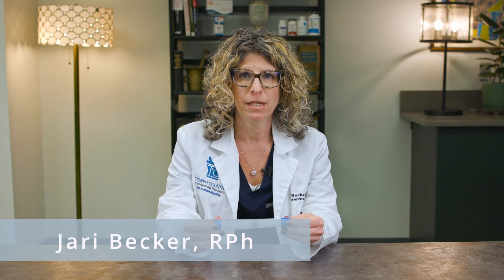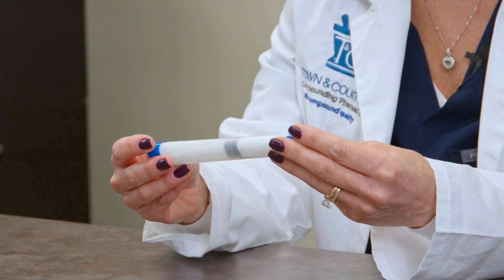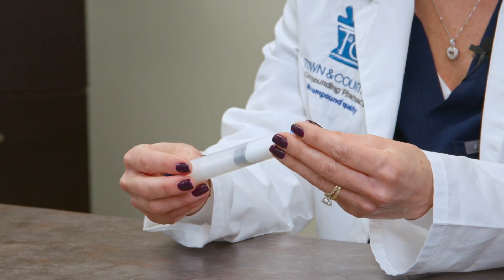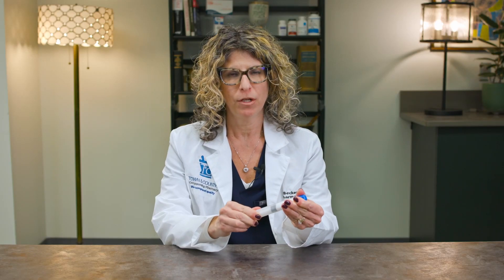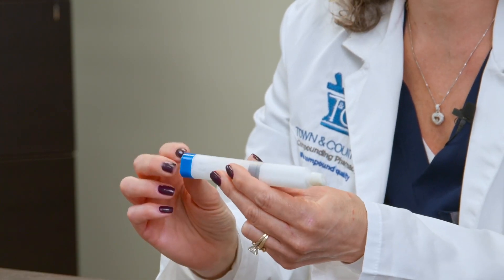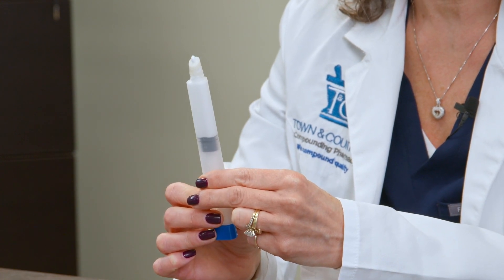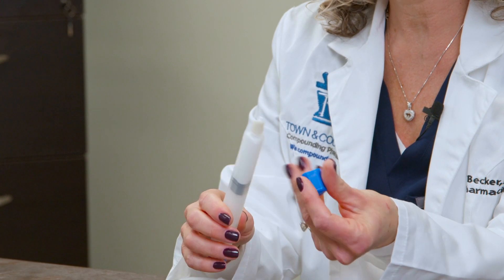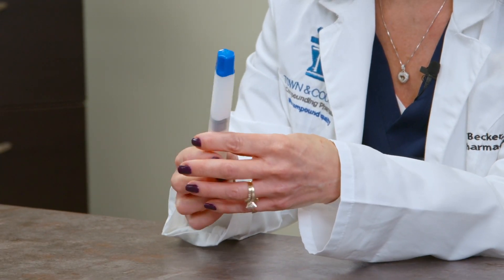BHRT Tutorial - How to Use a Micropen Device - Testosterone Dispenser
Expert women's health pharmacist, Jari Becker goes over step-by-step instructions on how to use a Micropen Device for Testosterone Cream/Gel Dispenser, commonly used for Women's Hormone Therapy.

Learn more about how Bio-Identical Hormone Replacement Therapy (BHRT) may address Women's Health Conditions, Menopause, and Hormone Imbalances

Town & Country Compounding ships prescription medications with valid rx from licensed practitioners.